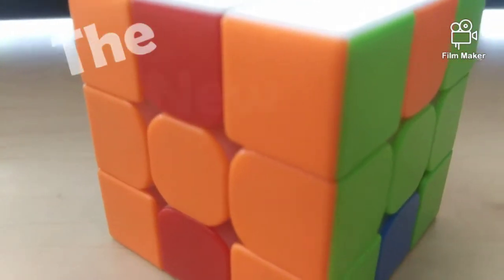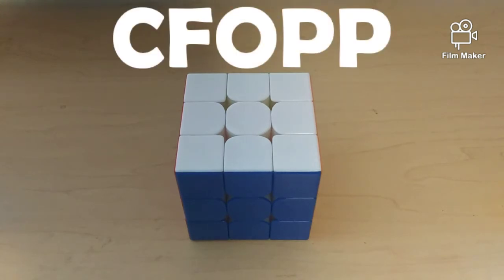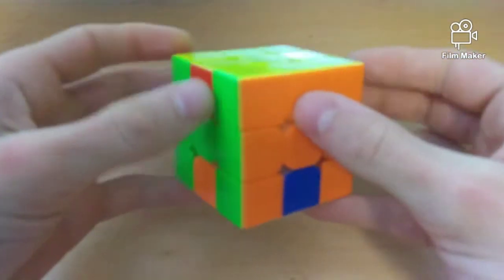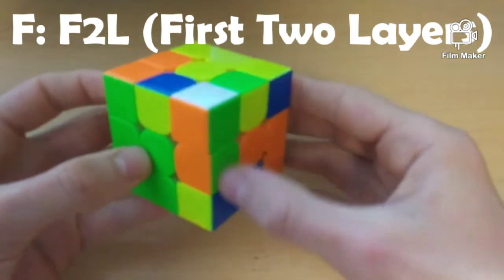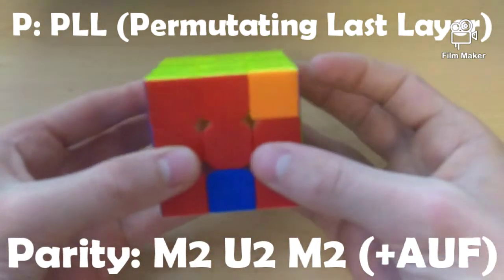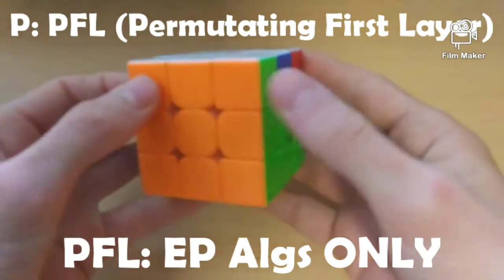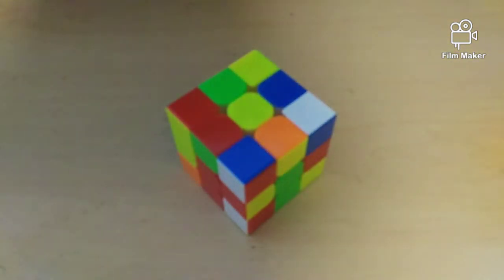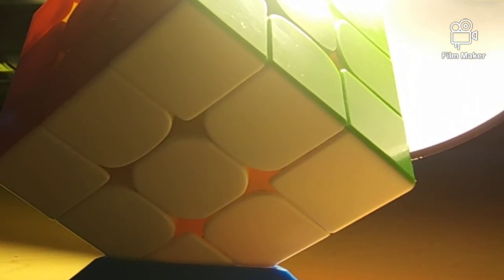Introducing CFOPP | The New ADVANCED 3x3 Method You NEED To Know To IMPROVE Your Times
It is called CFOPP. Note the extra P that CFOP does not have. This method is based off of the widely known and used advanced 3x3 method called CFOP. Therefore, if you do not know CFOP, I recommend you learn that method before watching this video. (You do not need to know full OLL or full PLL, but you should at least learn F2L and some other important and simple CFOP algorithms. Now. Let me brake down the acronym CFOPP for you:
C: Cross
F: F2L (First Two Layers)
O: OLL (Orienting Last Layer)
P: PLL (Permutating Last Layer)
P: PFL (Permutating First Layer)

Don't forget to leave a like on this video and subscribe to my channel, as well as turn on ALL notifications so you don't miss out on any cool new videos on my channel in the future. Also, share this video with everyone you know, and comment down below if you enjoyed the video, found it helpful, what you thought, and any cool new video ideas for the future.

Cube: The Valk 3 Elite M 3x3

Camera: LG Rebel 4

Add Me On Discord: Kevin Shank 3072